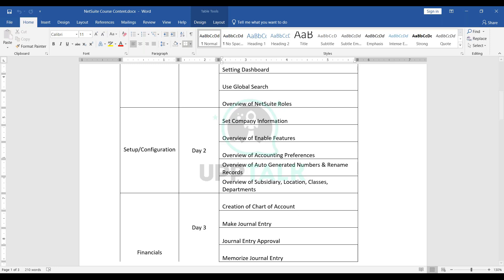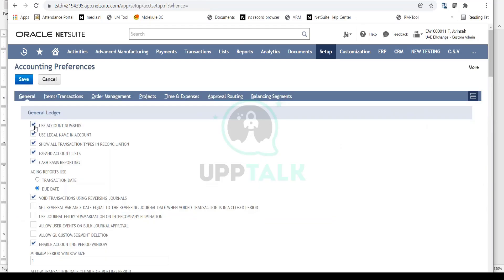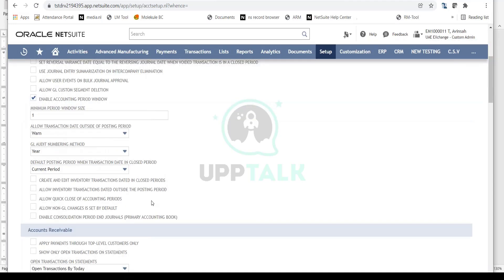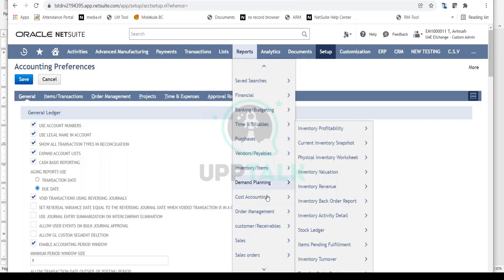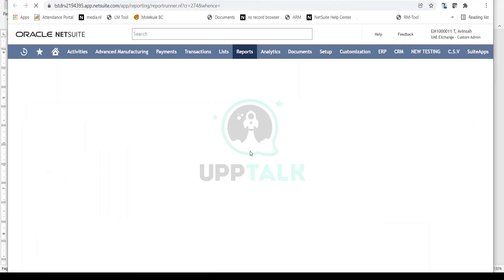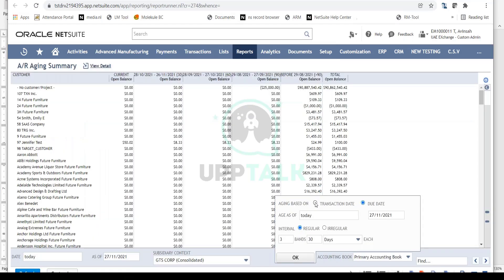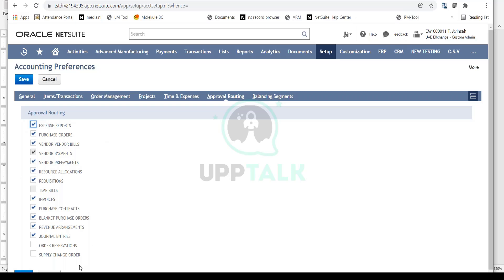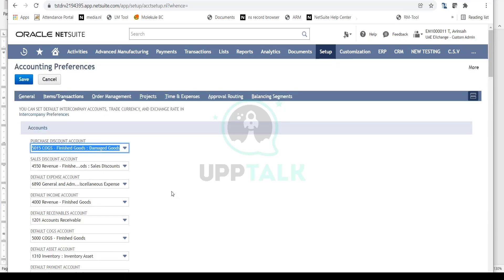NetSuite Tutorials | NetSuite Accounting Preferences Training | NetSuite Course Videos | Upptalk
In this video you will know about Accounting Preferences of Setup Configuration in NetSuite.